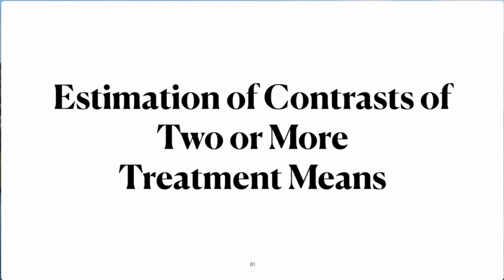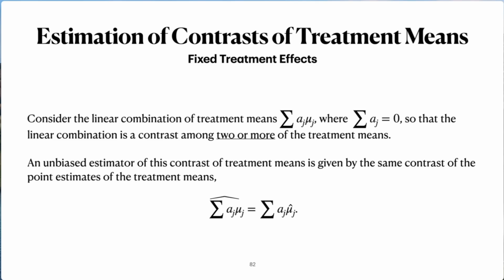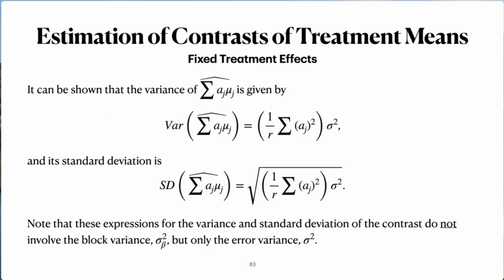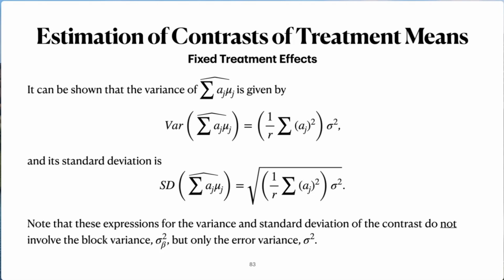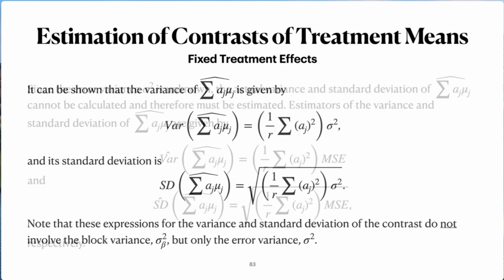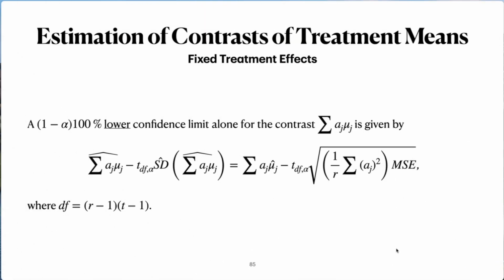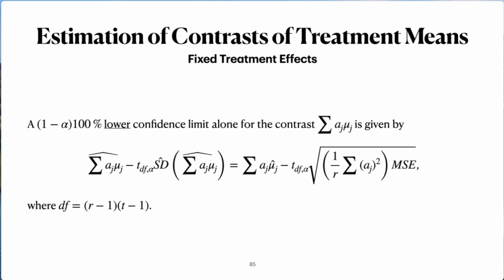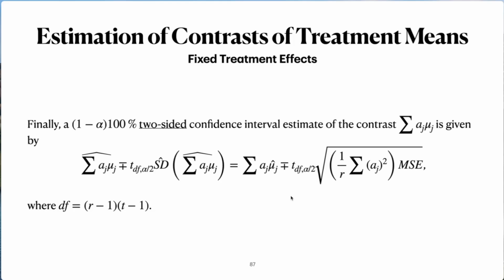Estimation of Contrasts of Two or More Treatment Means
Module 03 - Lecture 09 - Estimation of Contrasts of Two or More Treatment Means - Updated to remove background music during lecture